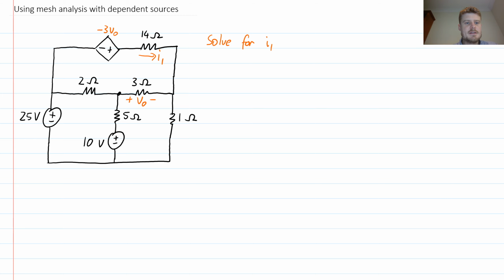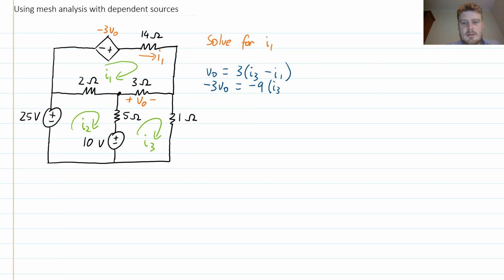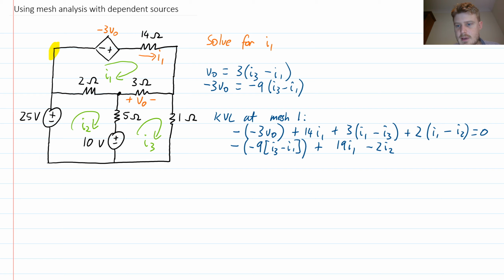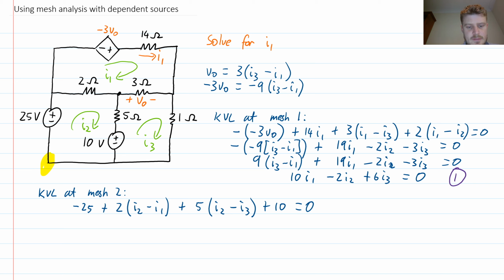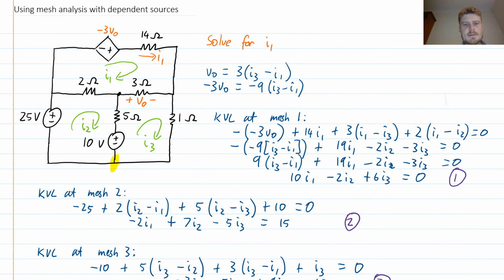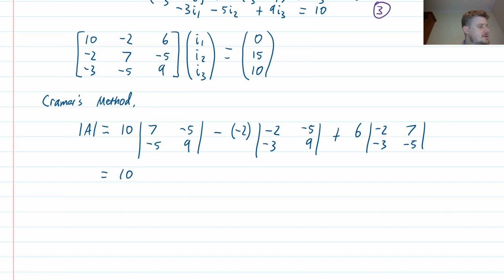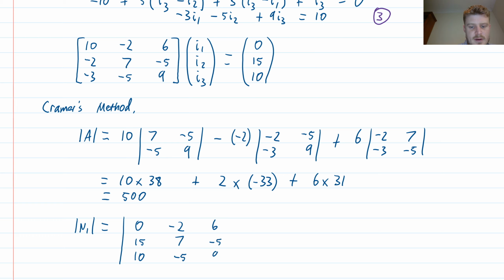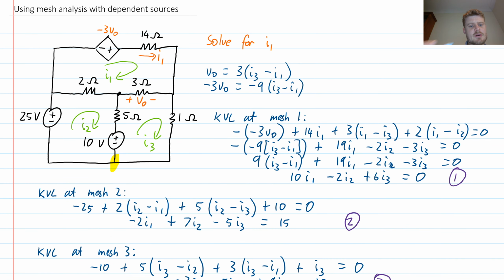EG1012 Week 5 Video 5 - Using mesh analysis with dependent sources